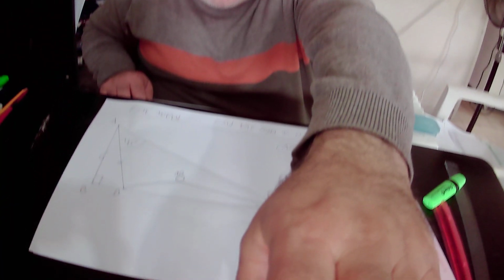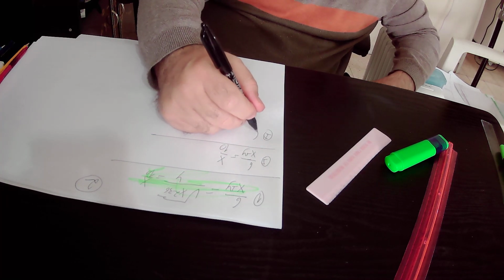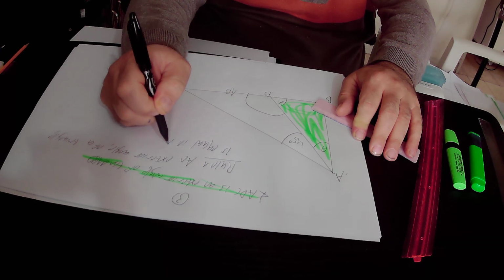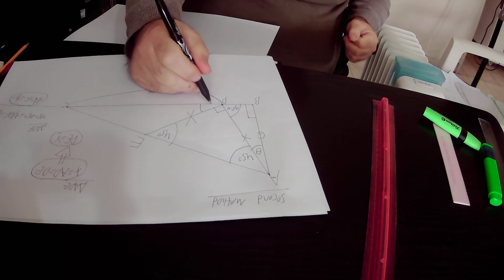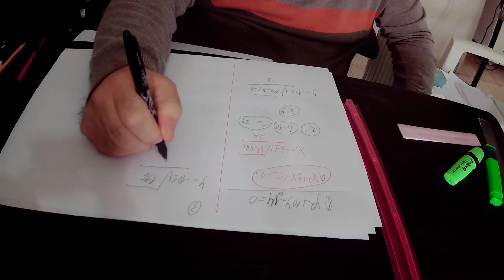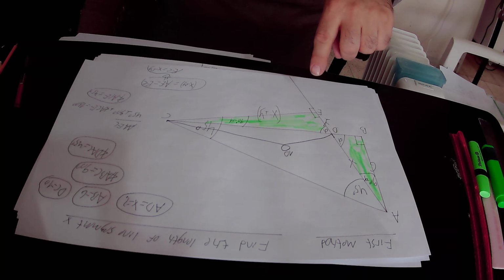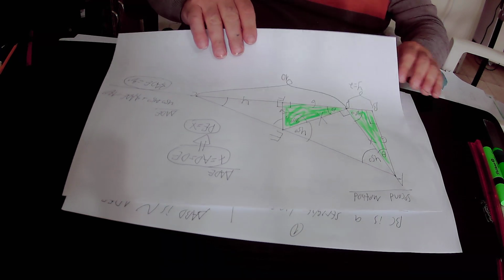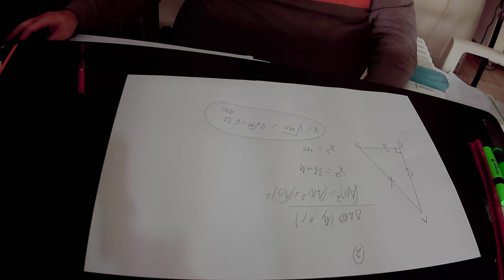FIND THE LENGTH OF LINE SEGMENT X